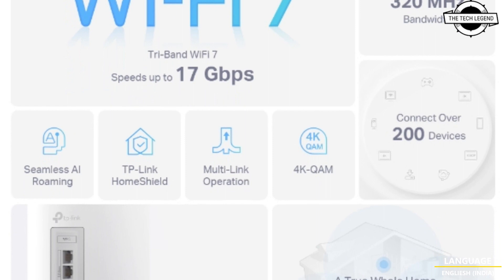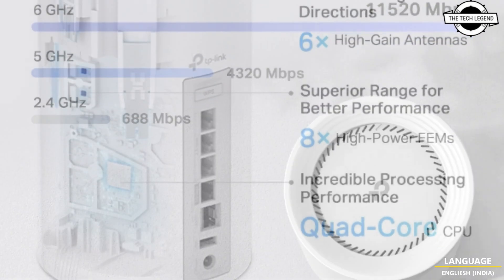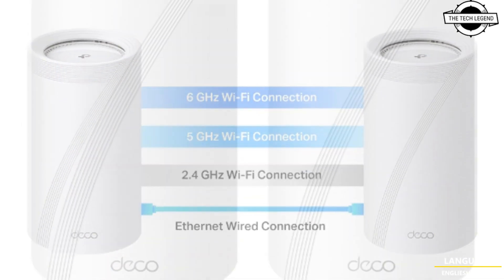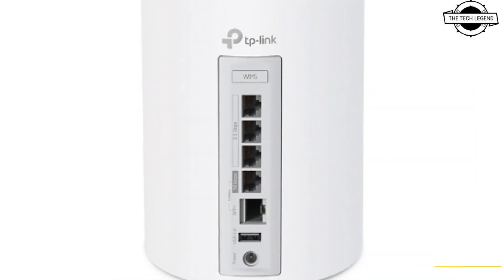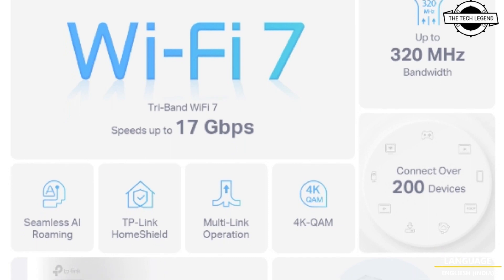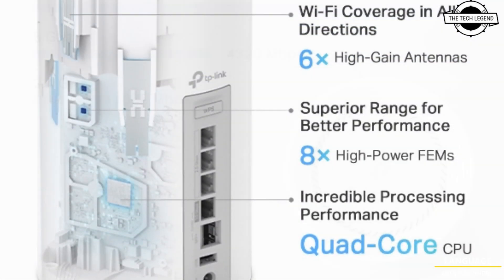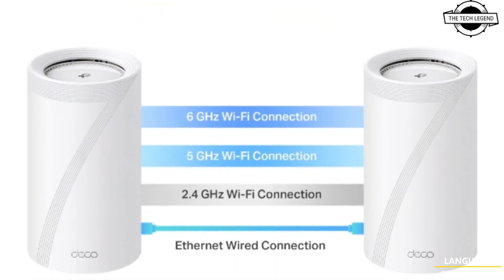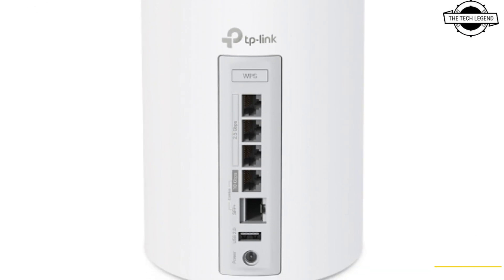TP Link Deco BE75 Wi-Fi 7 Tri-Band Mesh Router Launched - Explained All Spec, Features And More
PRODUCT BRAND STORE AMAZON

TP Link announced the release of the Deco BE75, a tri-band mesh router designed to support the latest Wi-Fi 7 standard. The Deco BE75 is equipped to operate across three frequency bands: a 6GHz band capable of 11,520Mbps using a 320MHz width, a 5GHz band with a capacity of 4,320Mbps, and a 2.4GHz band capable of 688Mbps. The package includes two units, enabling users to establish a mesh network immediately, enhancing the coverage and stability of their home or office internet connection. Additionally, this router is compatible with existing Deco series products, allowing for easy integration into current network setups. For those requiring wired connections, the Deco BE75 offers a 10 Gigabit RJ45/SFP+ WAN/LAN combo port alongside three 2.5 Gigabit WAN/LAN ports, catering to high-speed network needs. The router is also equipped with six high-gain antennas to ensure broad and reliable wireless coverage. Security features of the Deco BE75 include support for WPA-Personal, WPA2-Personal, and WPA3-Personal encryption standards. Furthermore, the device comes with a USB 2.0 port, enabling it to serve as an FTP server, media server, or support Apple Time Machine and Samba server functionalities. The dimensions of the main unit are 128mm in width, 128mm in depth, and 236mm in height. TP Link offers a 3-year warranty for the Deco BE75, ensuring customer satisfaction and product reliability. This product, priced at approximately $529 USD (tax excluded), is available for purchase starting from the announcement date.